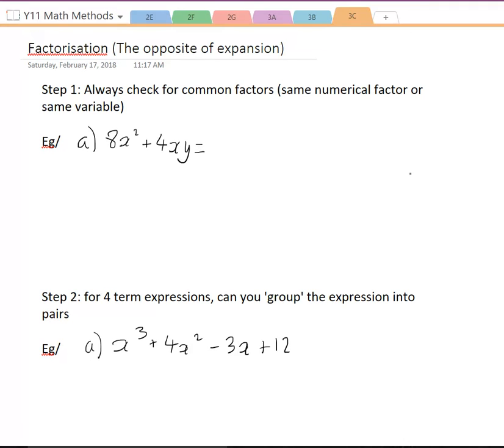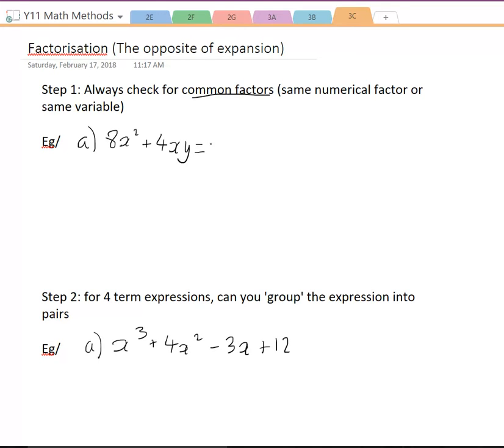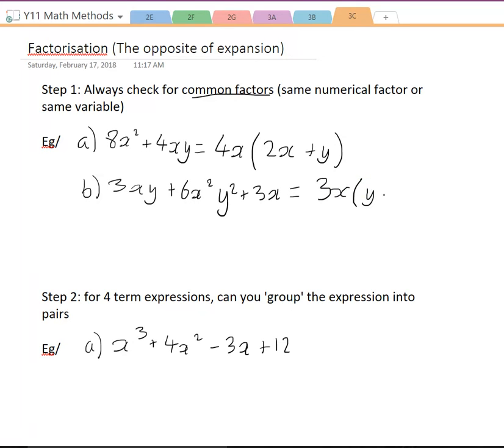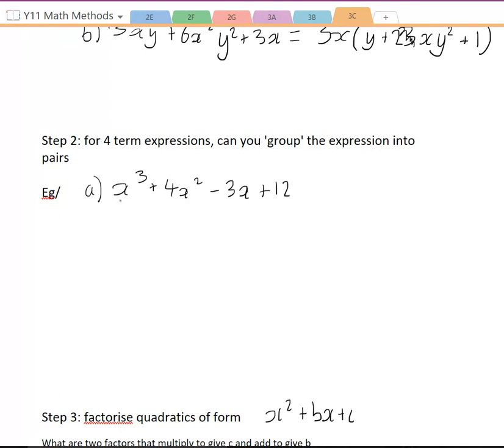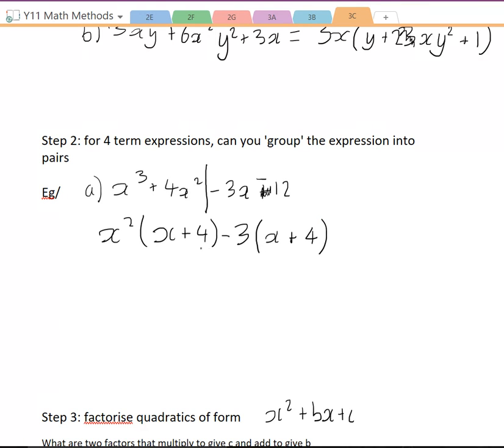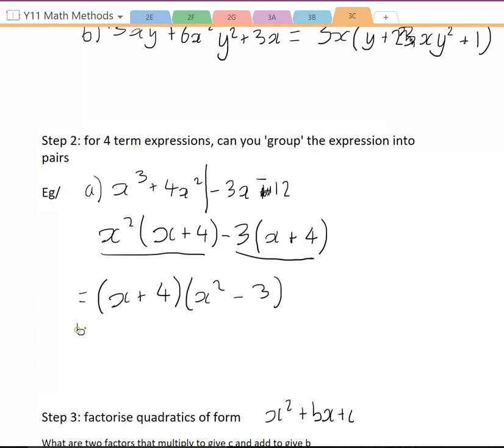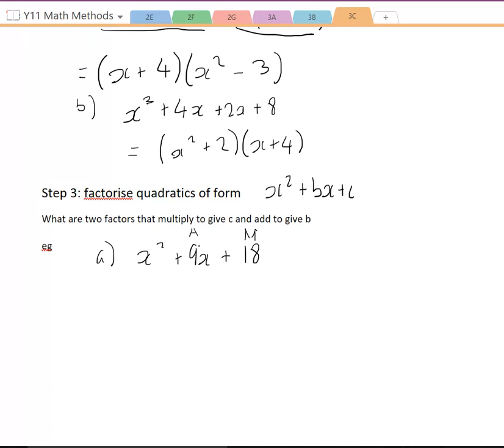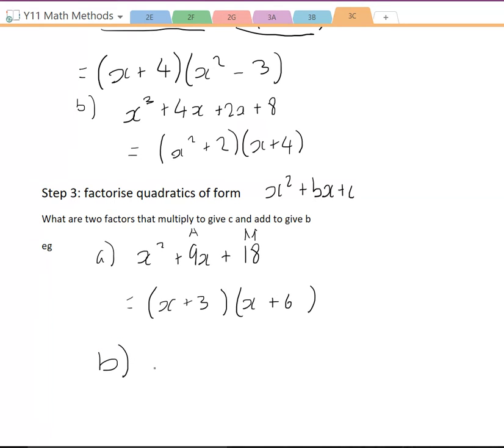3B factorisation part 1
this is 3B (not C) for monday's (week 4s) class.